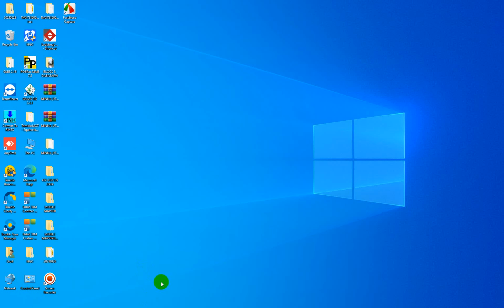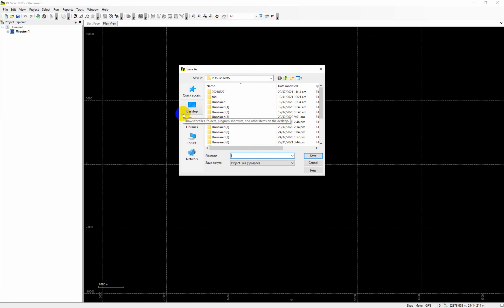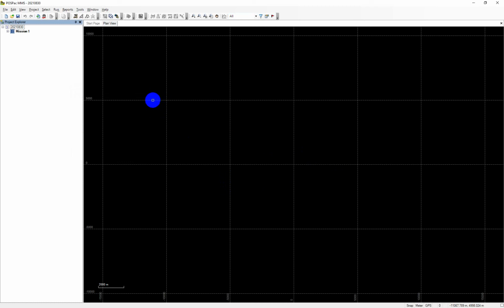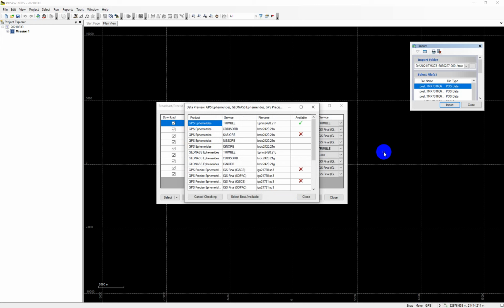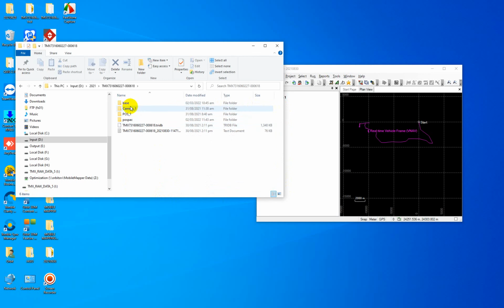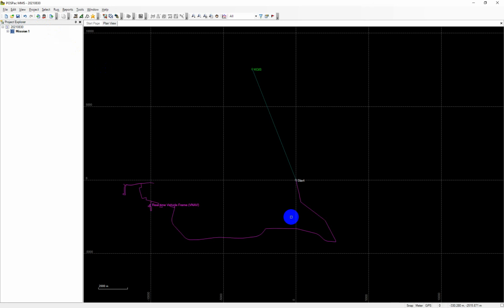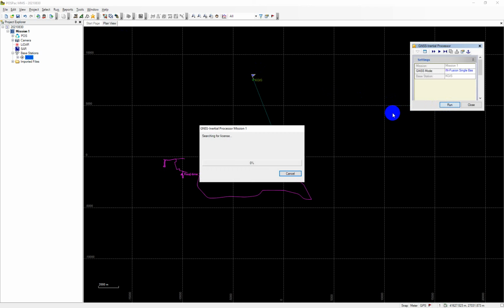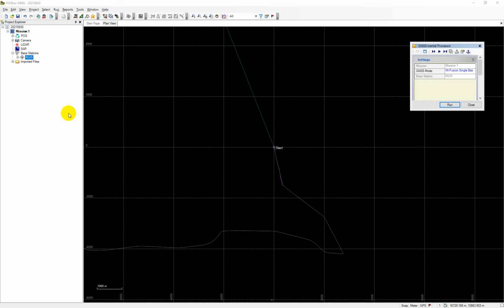MOBILE MAPPING PROCESSING LESSION 2 HOW TO INTEGRATE CORS DATA WITH MX7 RAW DATA USING POSPAC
THE VIDEO DEMONSTRATE STEP BY STEP PROCEDURE ON HOW TO INTEGRATE CORS DATA WITH MX7 RAW DATA USING POSPAC